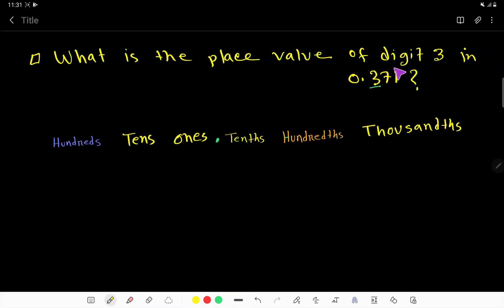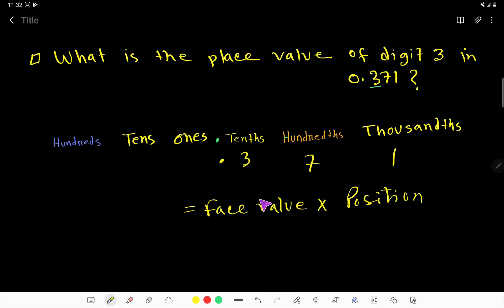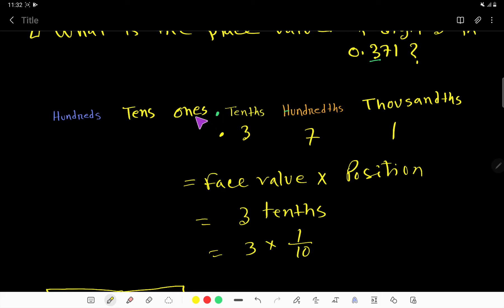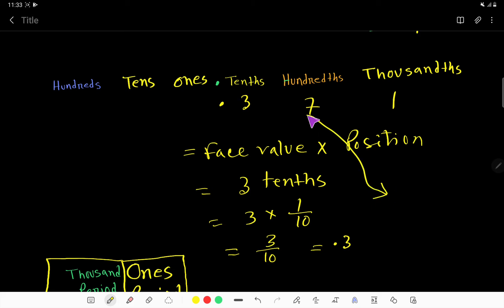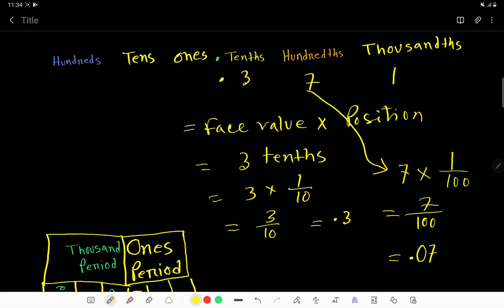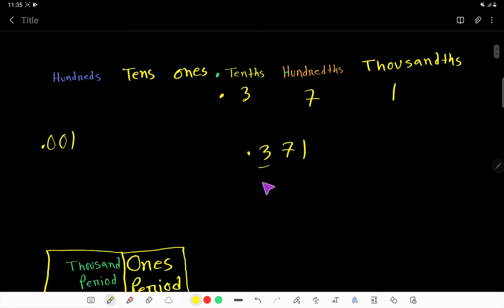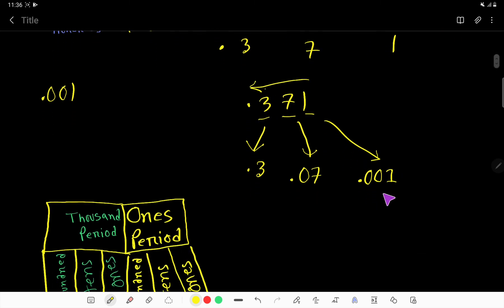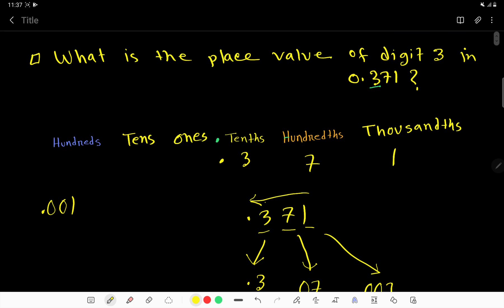What is the place value of digit 3 in 0.371?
What is the place value of digits 3 in 0.371?
||place value 5th grade||place value 2nd grade||place value 4th grade||place value 1st grade||place value 3rd grade